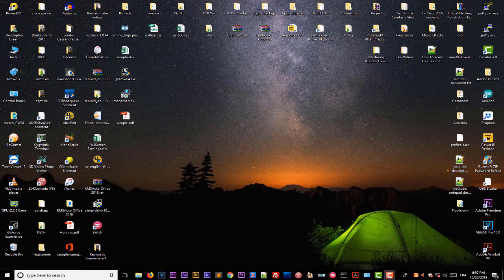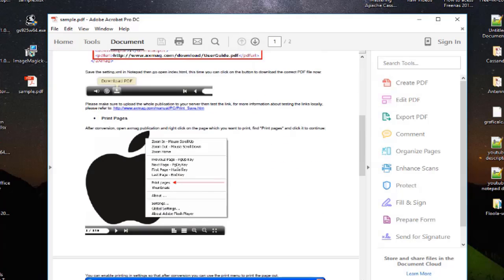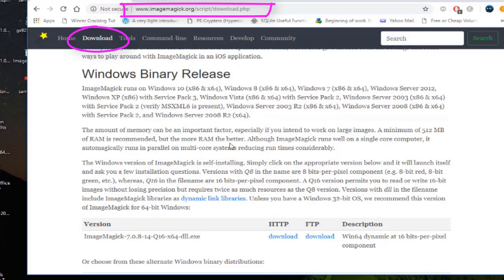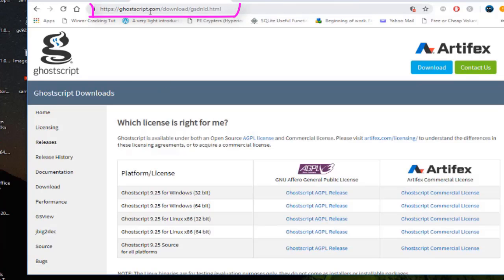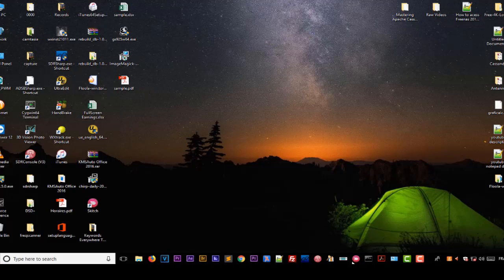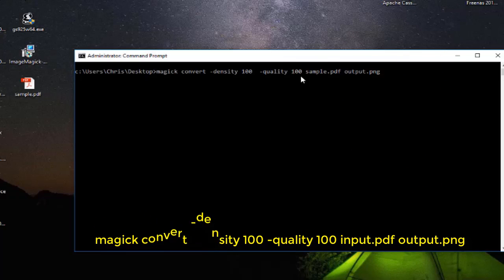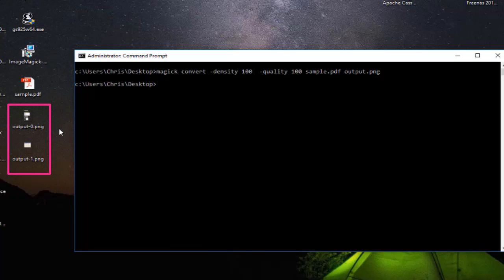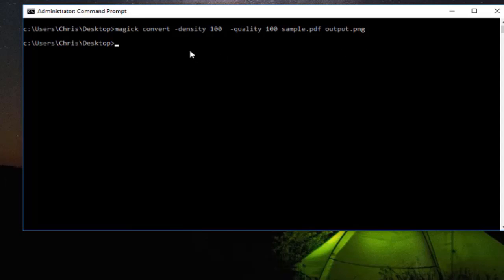How To Convert A PDF File To A PNG Image File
There is a quick and convenient way to convert PDF to one or more images.
Command line tool ImageMagick does that (and a lot more). You can convert an entire PDF document to a single image, or, if you like, there is an option to output pages as a series of enumerated image files.